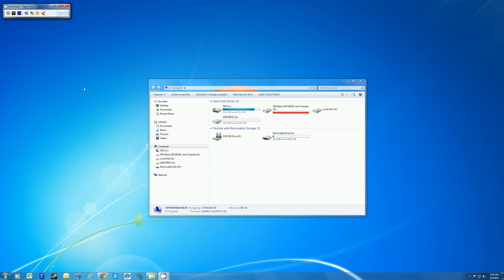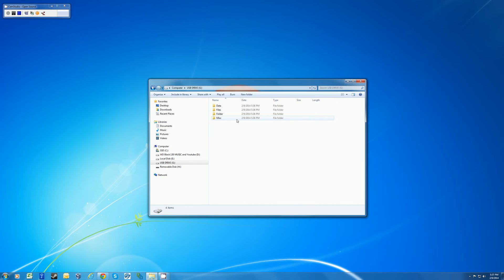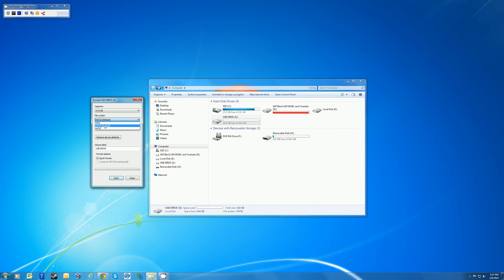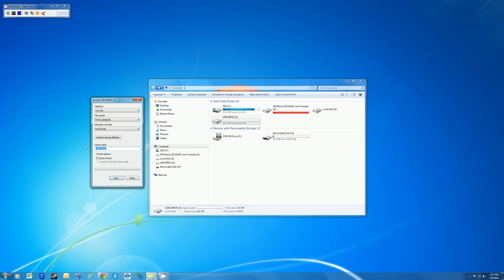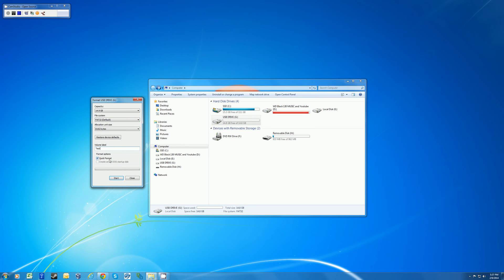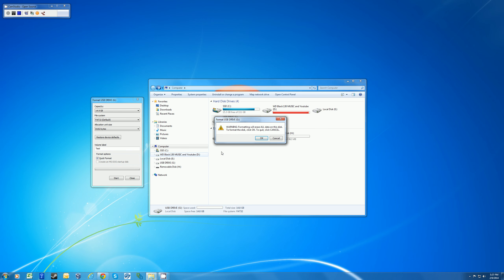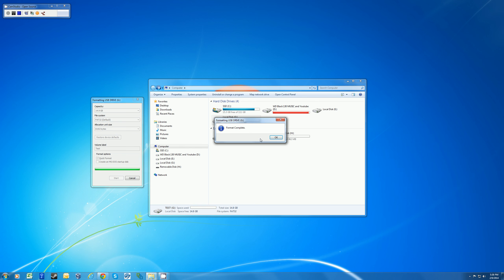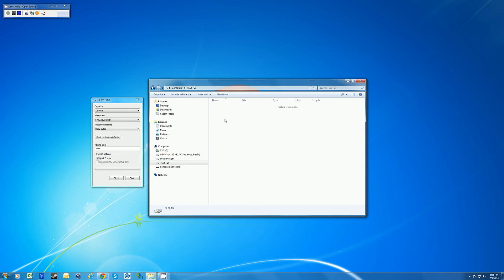How to Format a USB drive in FAT32 or NFTS